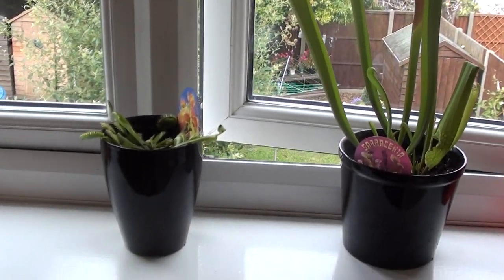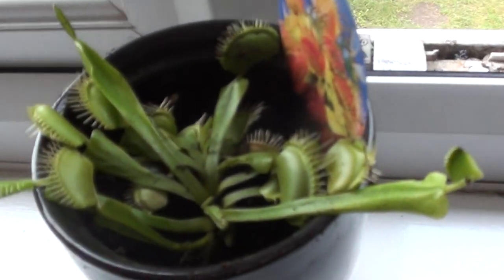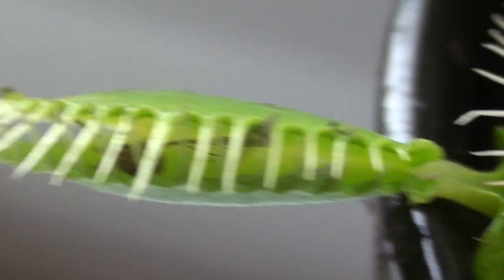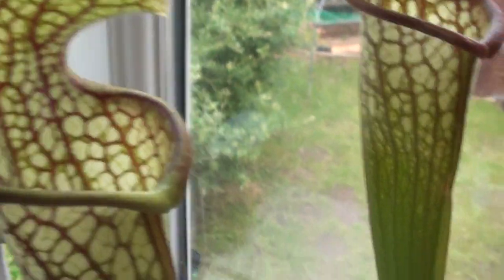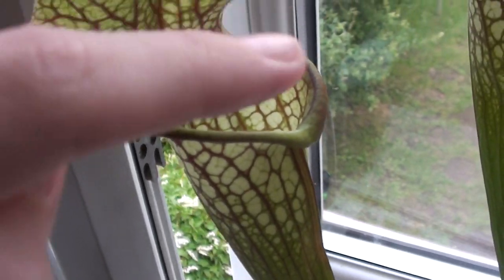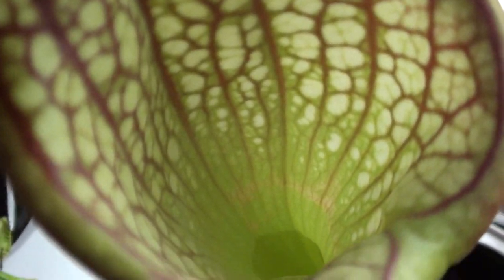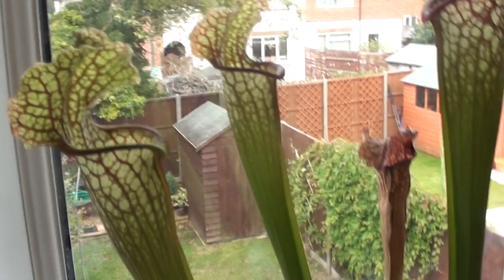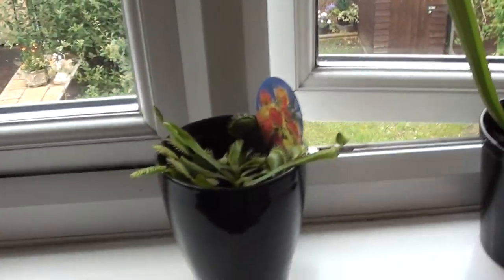My new carnivorous plants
These are my new carnivorous plants that i bought, A Venus Flytrap and a Sarracenia